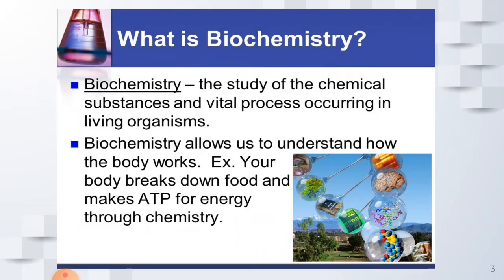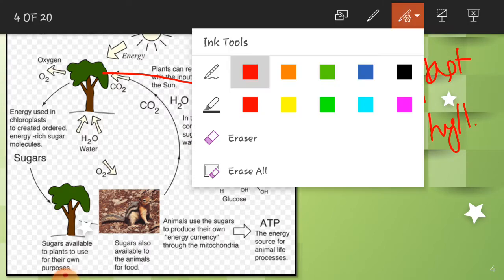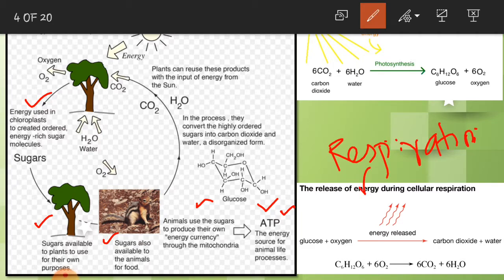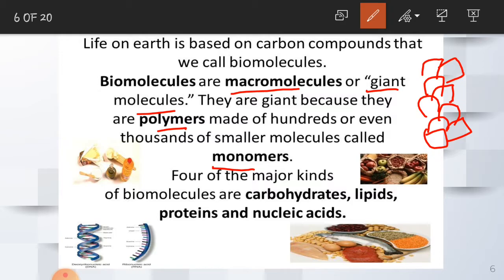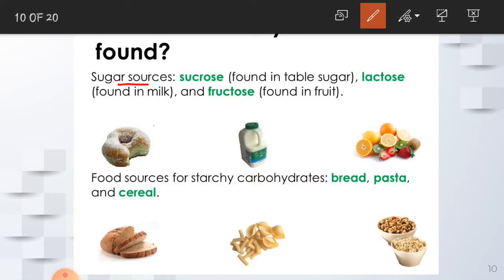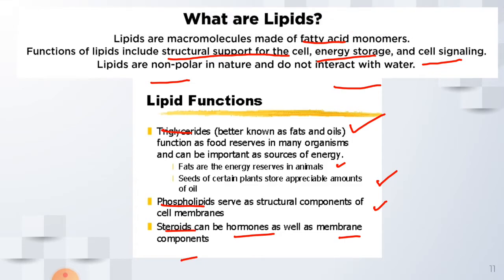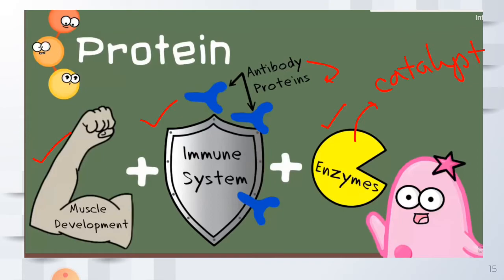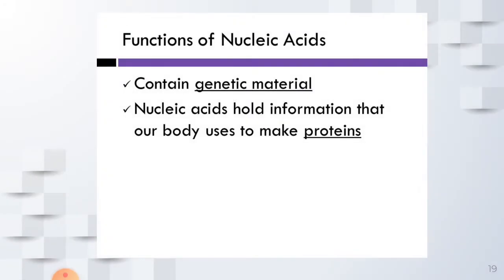Introduction to Biochemistry